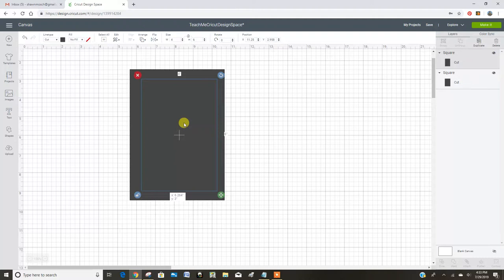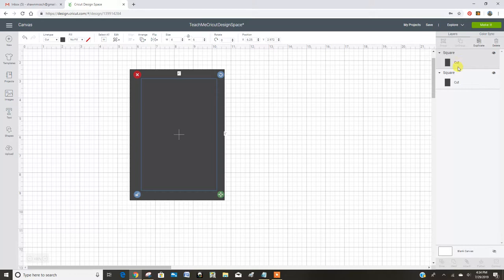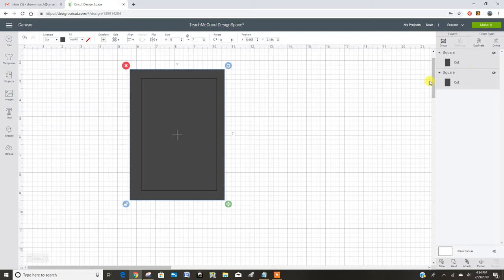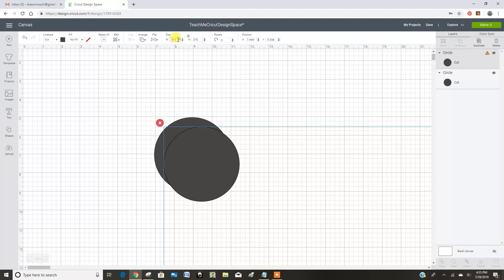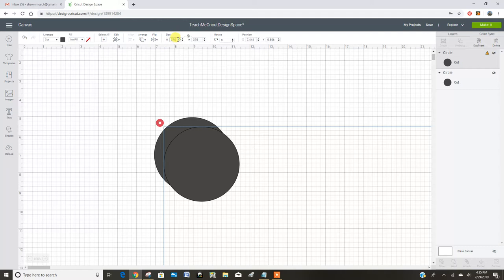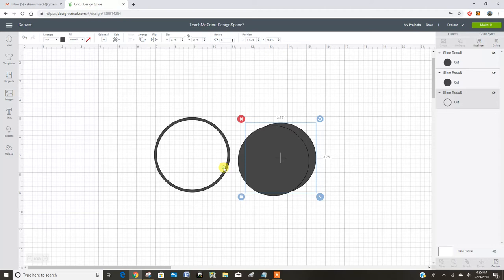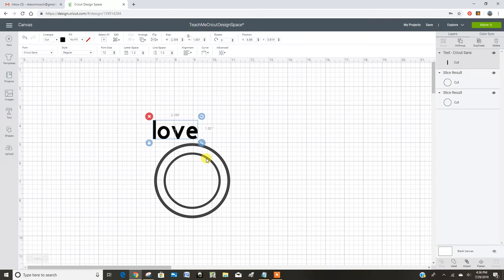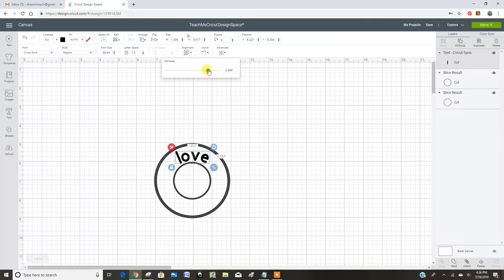Making Frames in Design Space - Using Shapes, Align and Slice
This video will show you how to create a frame from basic shapes using align and slice.